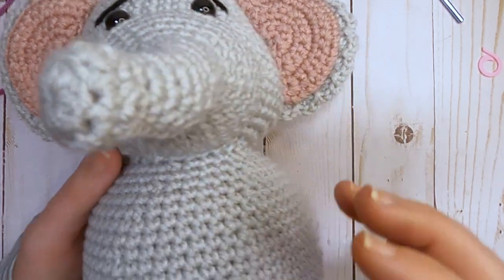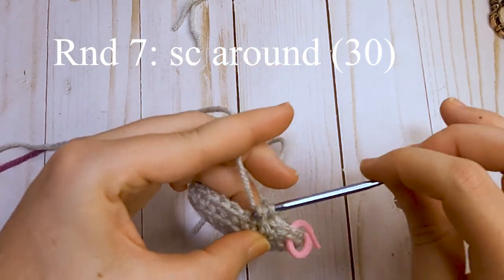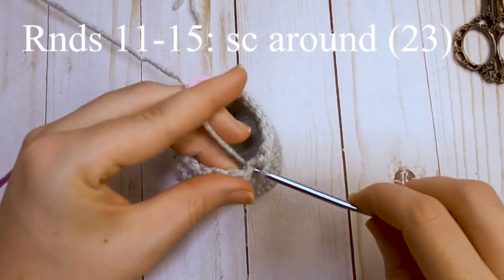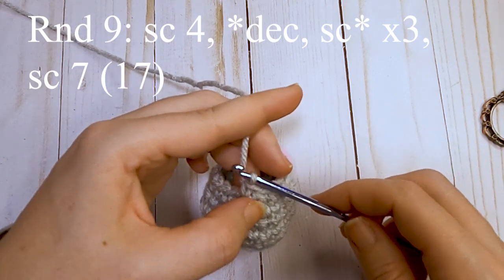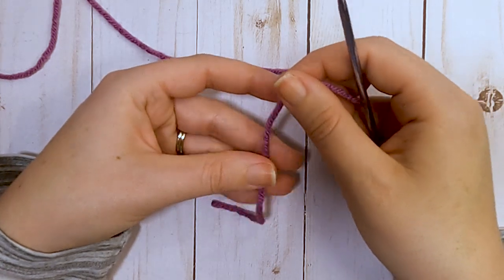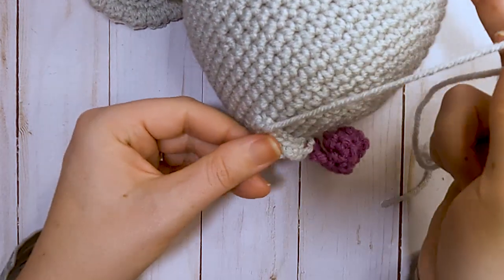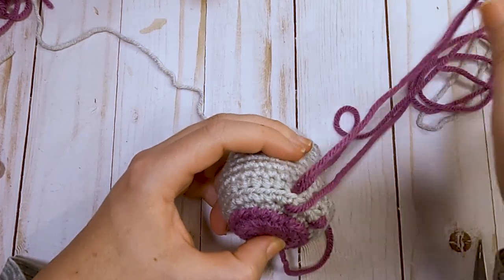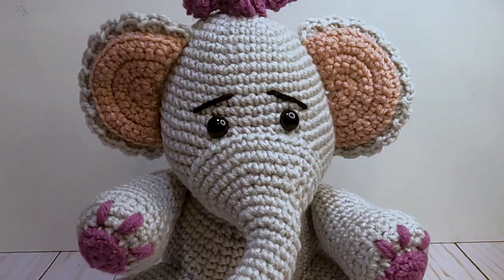How to Crochet a Baby Elephant Part 3 / Amigurumi Elephant Tutorial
In this tutorial, we will be making a baby elephant!